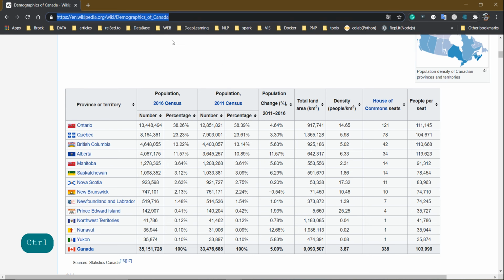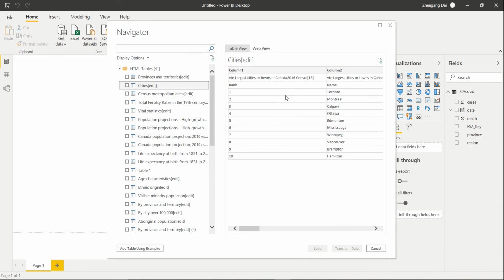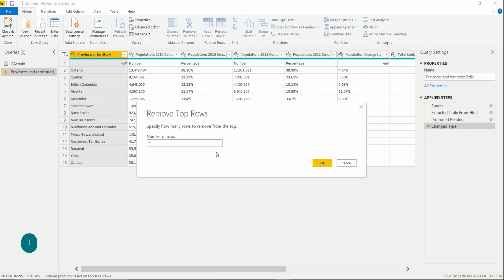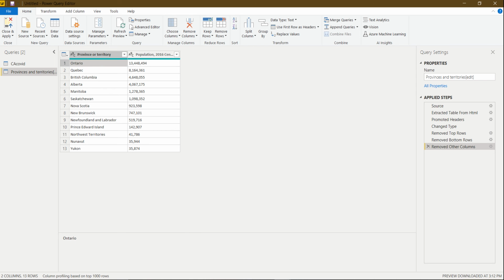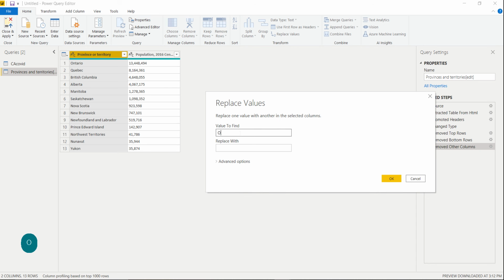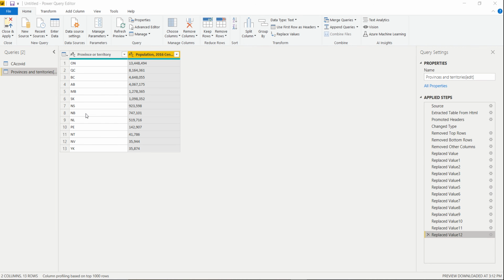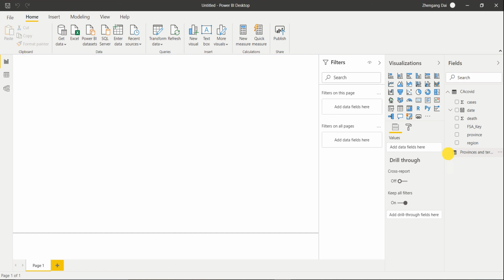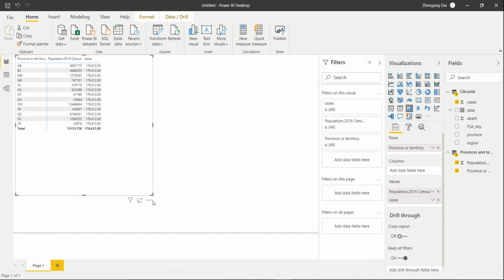5P16 powerBI 2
Brock University MBAB5P16  Enterprise Infrastructure Architecture